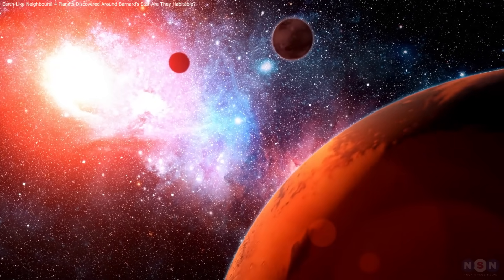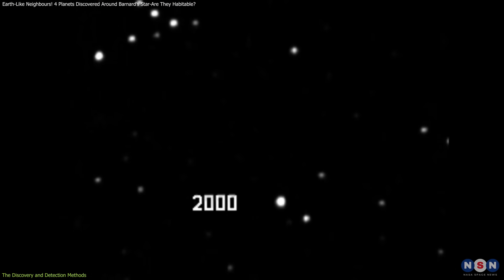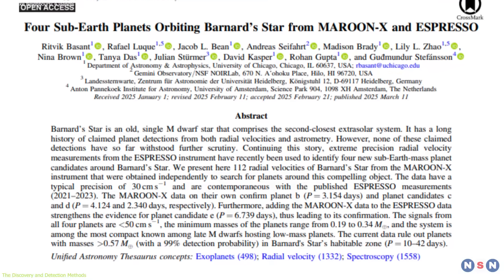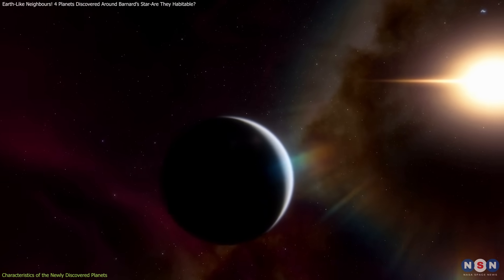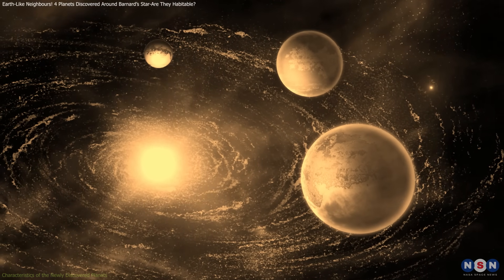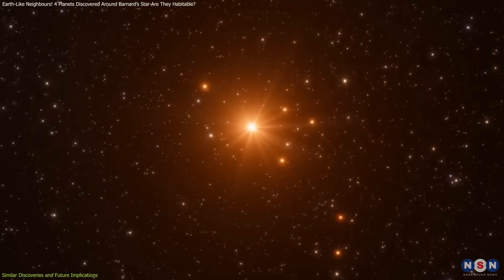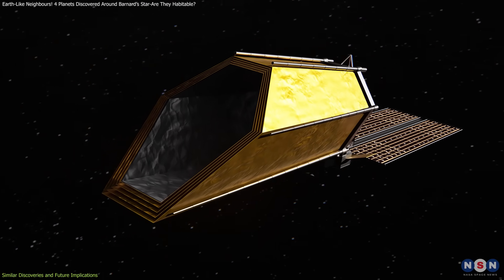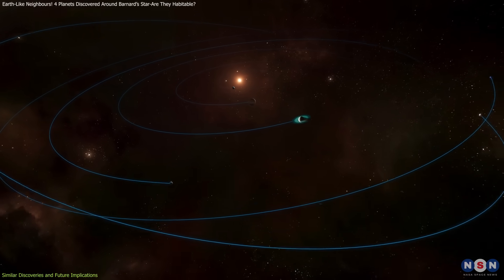Earth-Like Neighbours! 4 Planets Discovered Around Barnard’s Star-Are They Habitable?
Scientists have just discovered four new planets orbiting Barnard’s Star, a red dwarf located only six light-years away! These miniature worlds are some of the smallest ever found, completing their orbits in just days. But could they support life? In this episode, we dive into how astronomers made this discovery, what makes these planets unique, and what it means for our search for other worlds. Don’t miss this exciting journey beyond our solar system!

Chapters:
00:00 Introduction
00:39 The Discovery and Detection Methods
02:16 Characteristics of the Newly Discovered Planets
04:08 Similar Discoveries and Future Implications
07:14 Outro
07:24 Enjoy